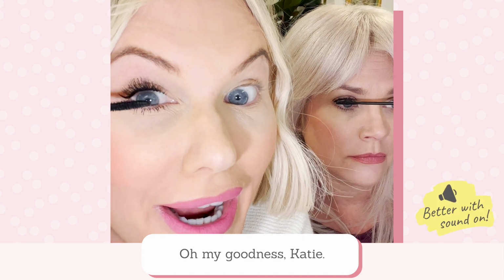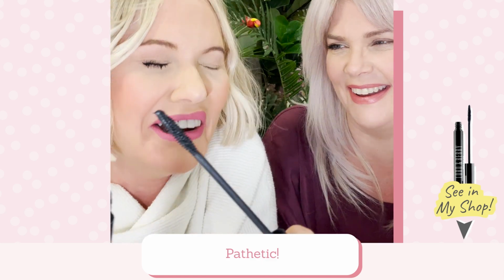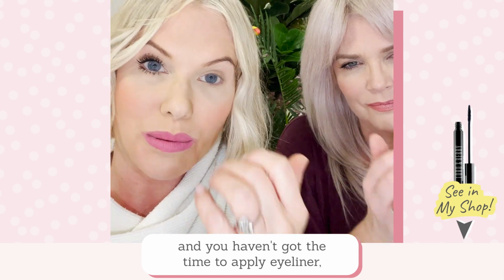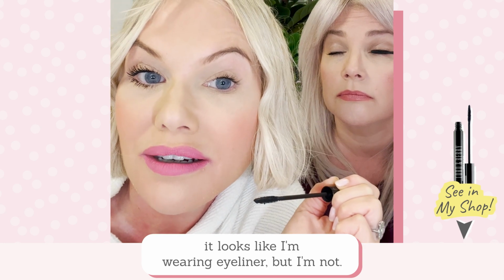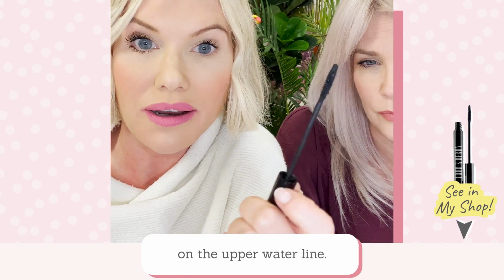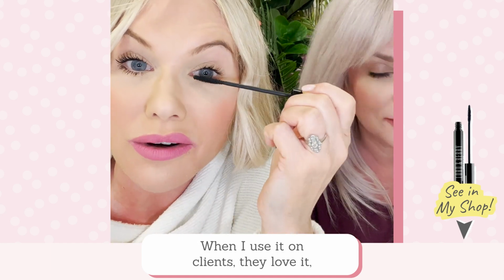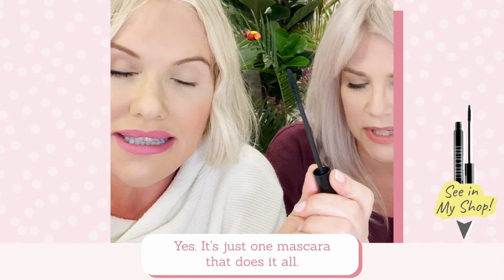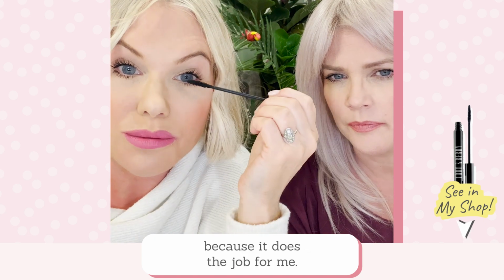THE BEST-SELLING MASCARA IS BACK! 🏆👏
If you love this Lord & Berry Back in Black Mascara as much as I do, great news!

It’s BACK IN STOCK!

Now's your chance to reorder (before it's gone)!

OR... if you've never tried this mascara, trust me, it's the one mascara you NEED for natural, long & pretty lashes every day!

Love, Katie 💖✨